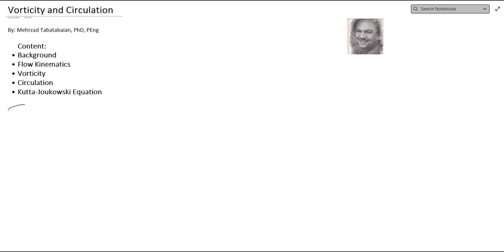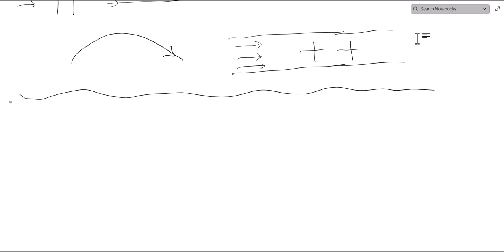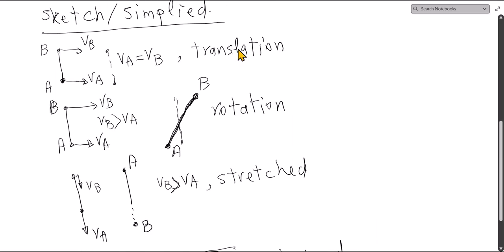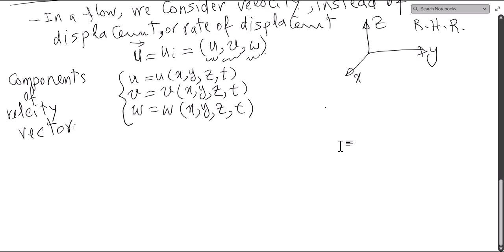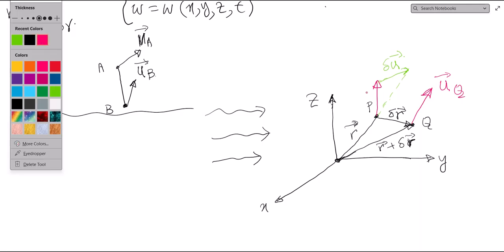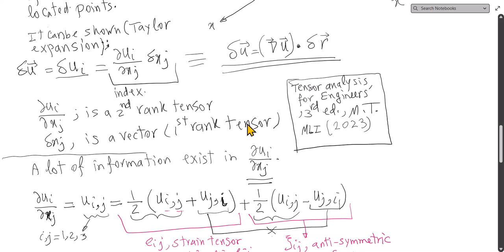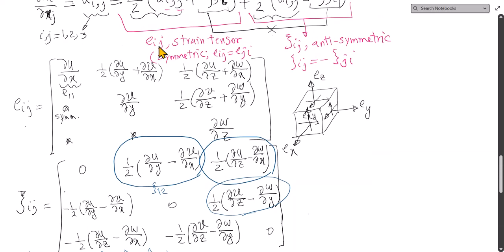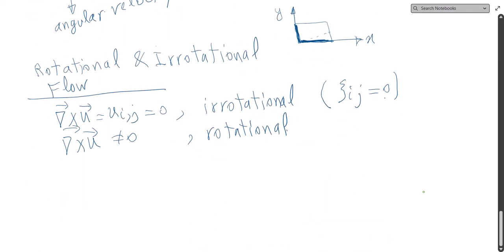Vorticity and Circulation, Part 1